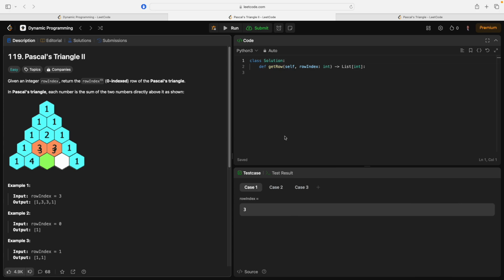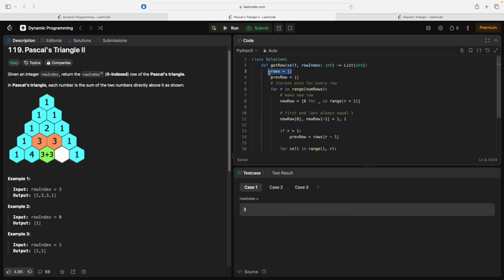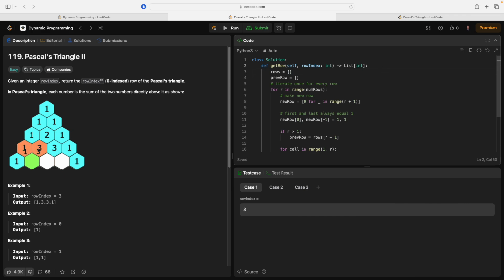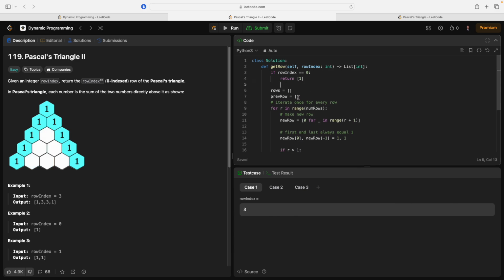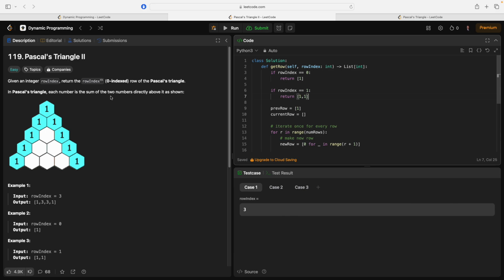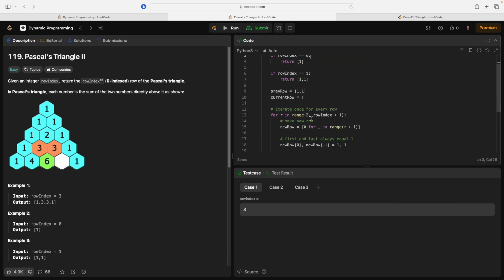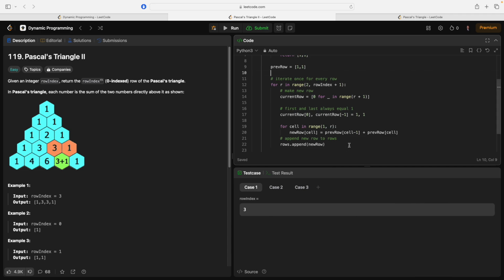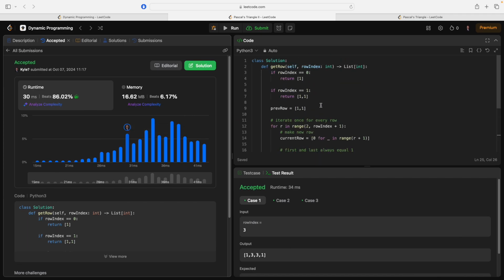LeetCode Problem 119: Pascal's Triangle II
A nice quick variation!